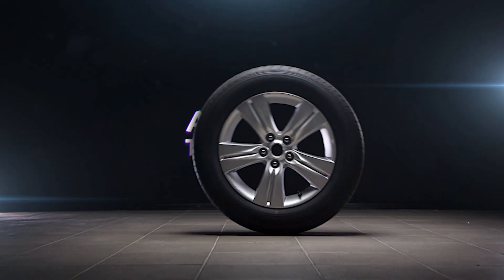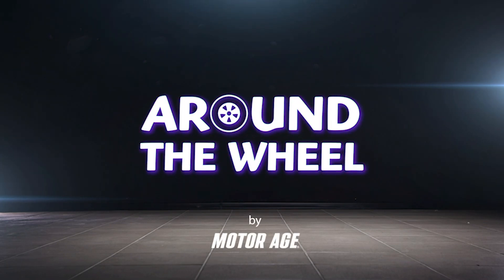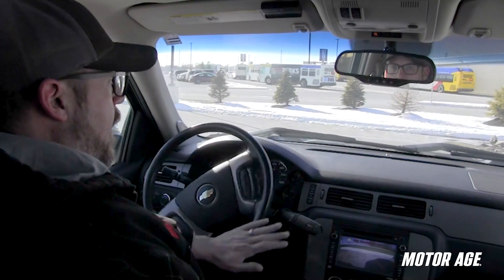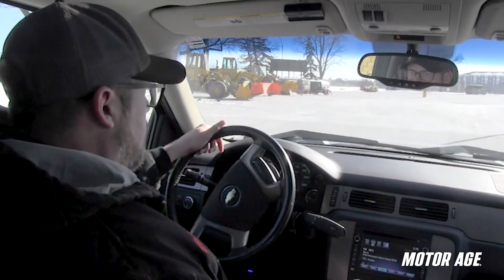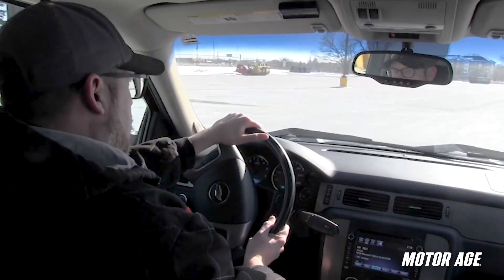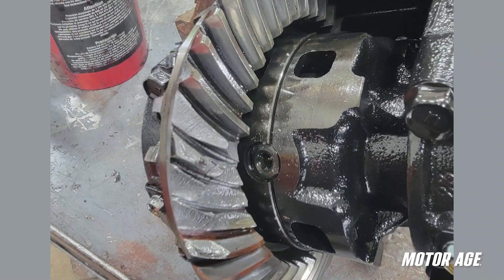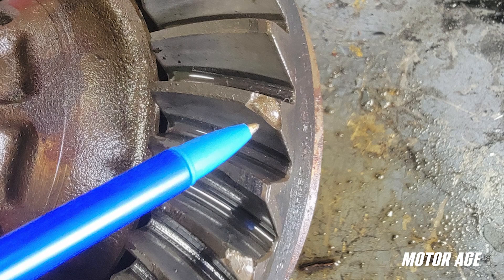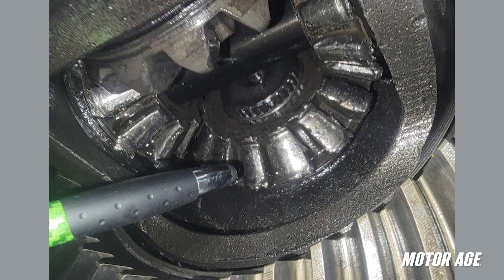Around the Wheel #2: Diagnosing Driveline Noise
Join Erik Screeden as he takes a look at a few basics steps you can do when trying to pinpoint the cause of driveline noise. Narrowing down the cause of a driveline noise complaint can be a challenge, but keying in a few clues during the initial test drive can really help guide you on where to start looking when you get back to your bay.